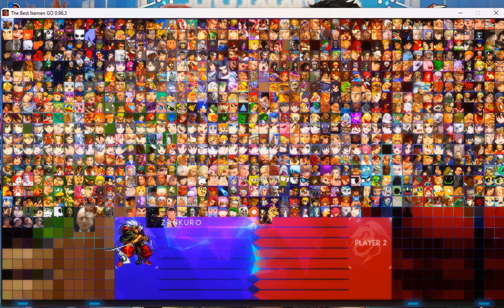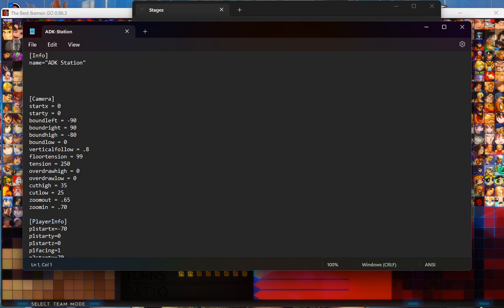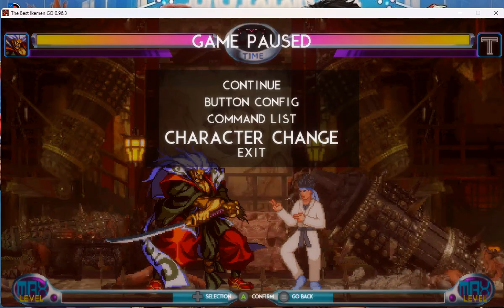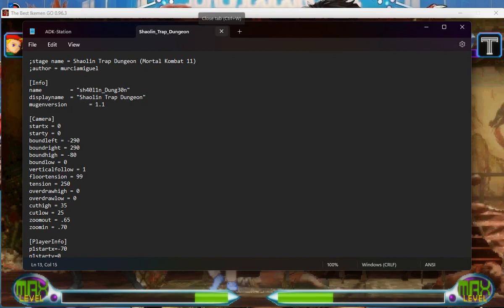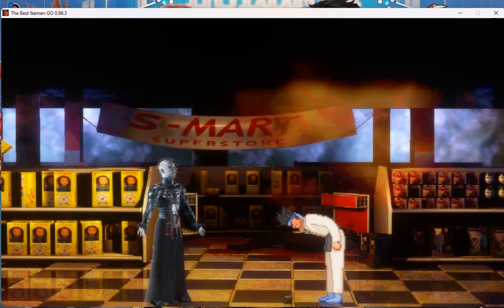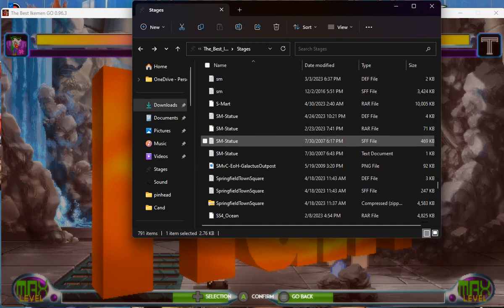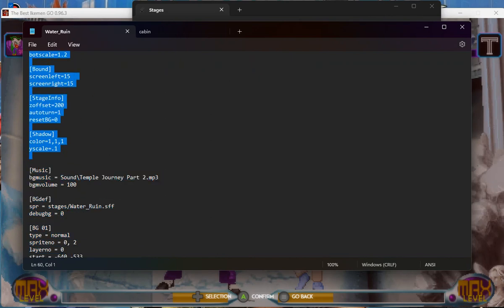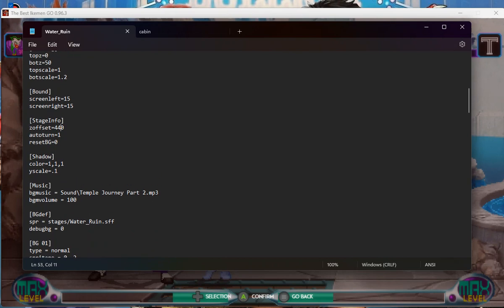Mugen Stages Zoom Tutorial/Real Time editing